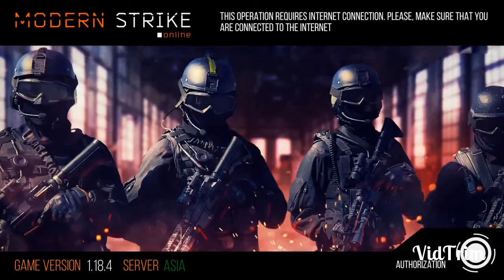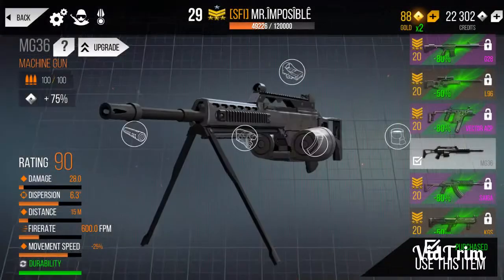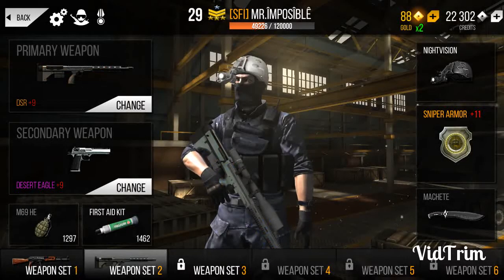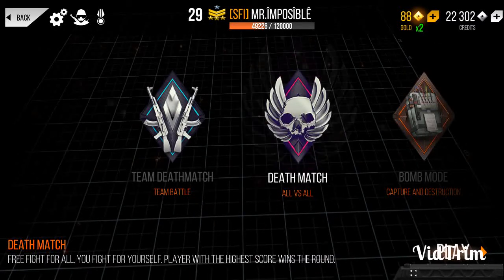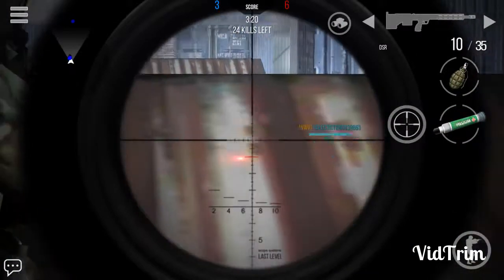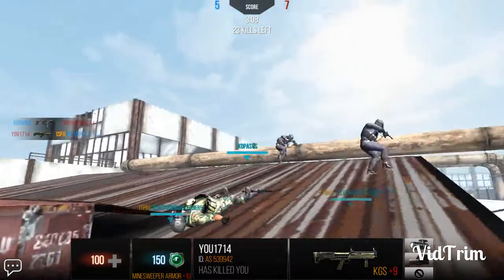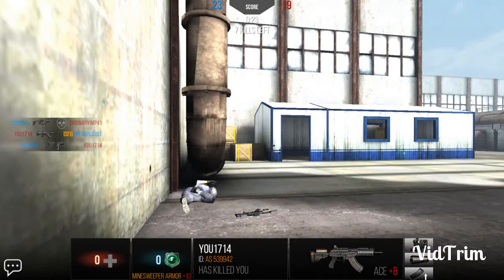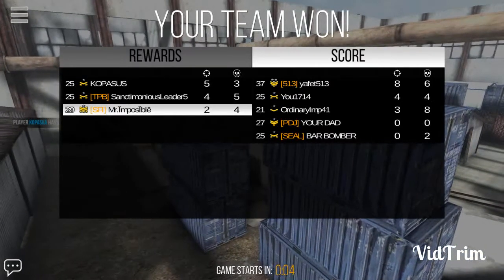MODERN STRIKE ONLINE,buyer new gun MG36,GAME PLAY BY CLASHwithDEE.